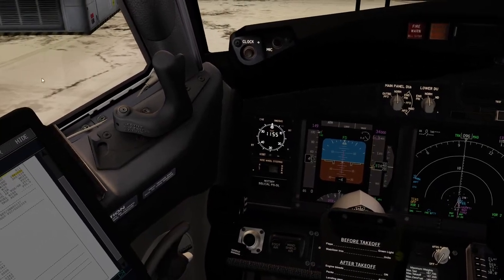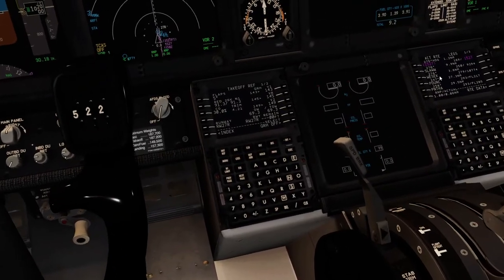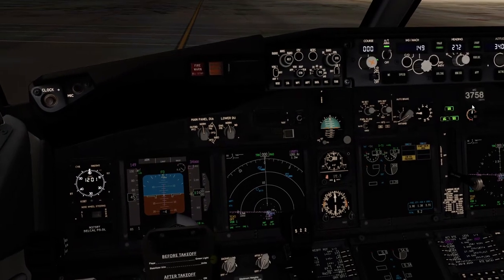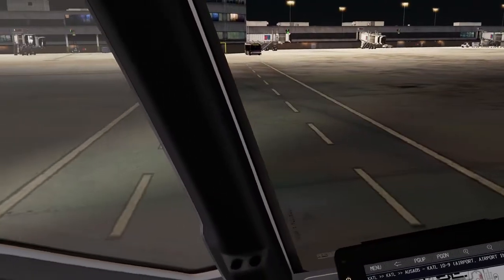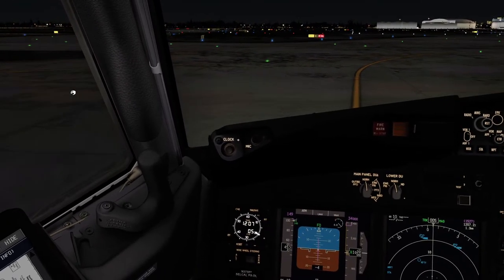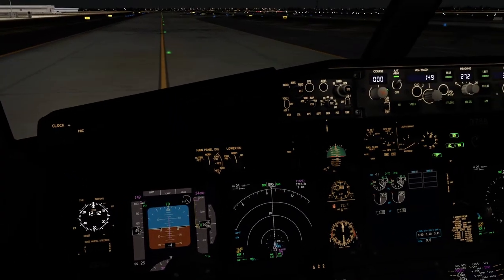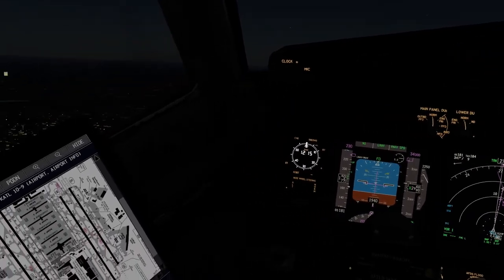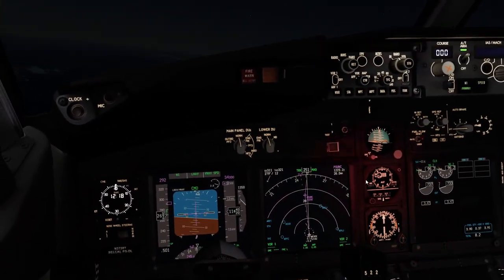Prepar3d v5.1 HF1 - Atlanta (KATL) Departure - PMDG NGXu + Pilot2ATC + FS2Crew